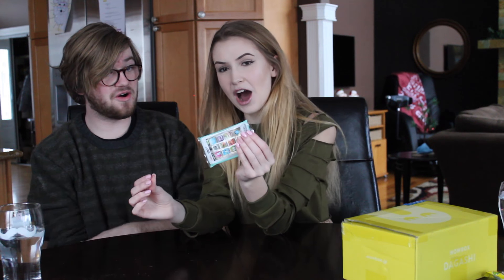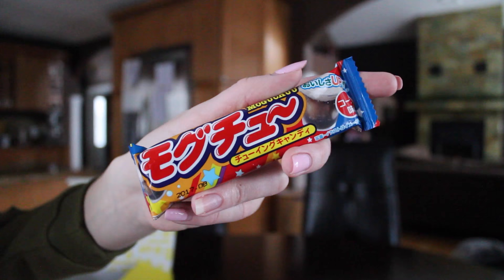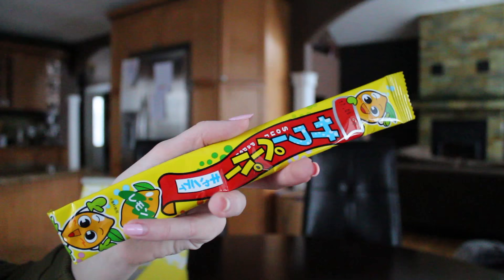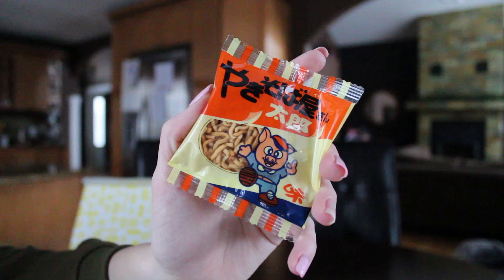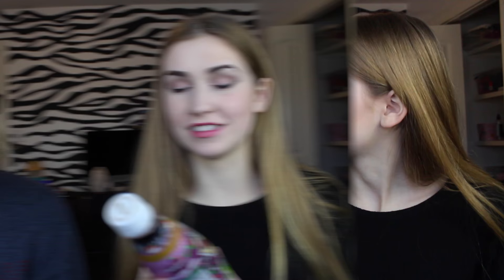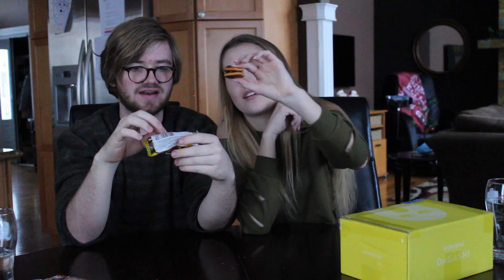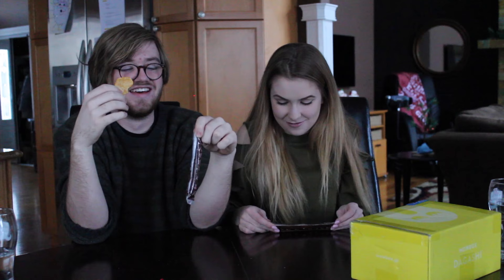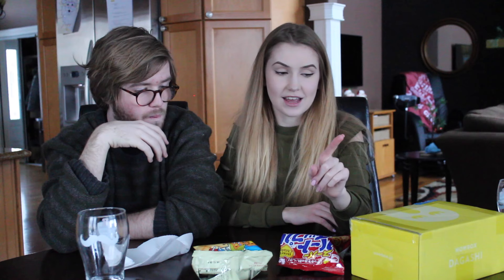TRYING WEIRD JAPANESE FOODS #2!!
In Today's video me and my bro try some pretty strange Japanese foods so pls enjoy!!